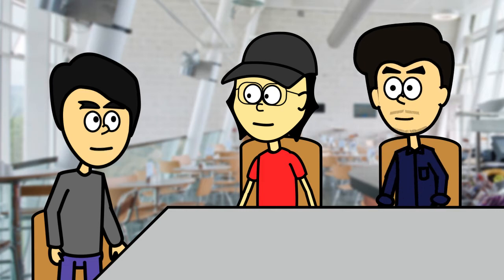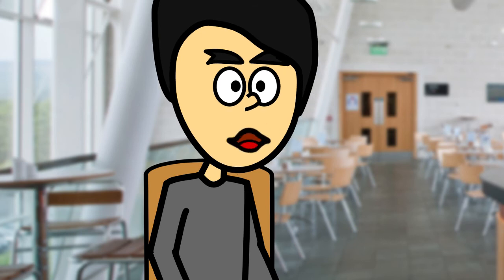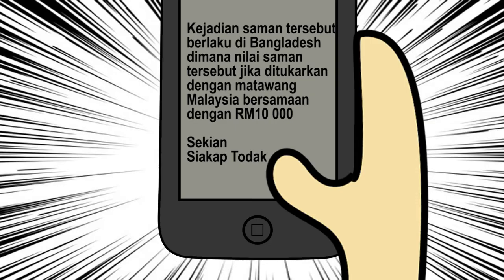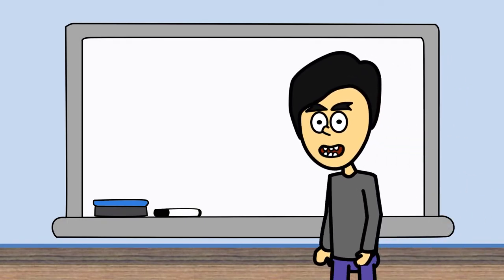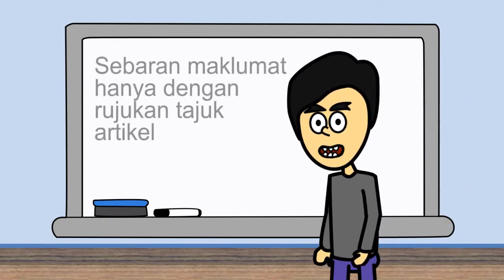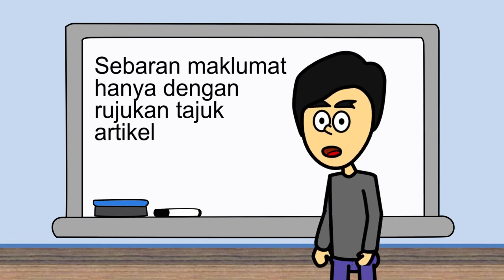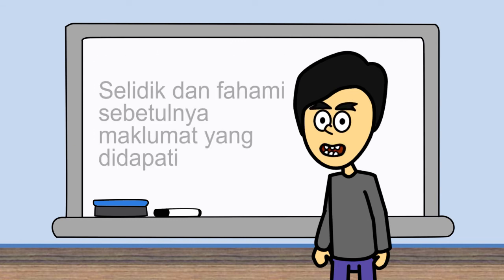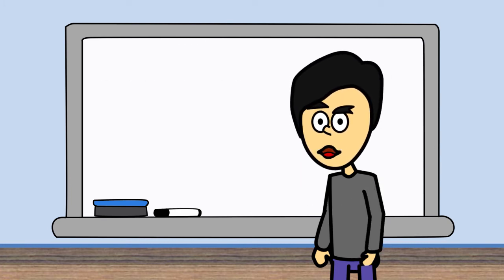"Kawan by UAU" UNISEL: ICT Exhibition 2017 { exhibIT 1.17 } FYP 2D Animation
2D ANIMATION – MALAYSIAN MODERN CULTURE (KAWAN)

A final year project submitted in partial fulfilment
of the requirements for the award of the Diploma in
Multimedia Industry

The storyline is about the social life and habit of modern Malaysian people whether in reality and social media. This animation is also about the right way of using technology around them in the right situation and time.

Storyboard :
Mohamad Darwisy bin Md Kusini

Animator :
Muhammad Zulfiqor bin Mohd Norizan

Do download and stream UAU music from iTunes and Spotify.